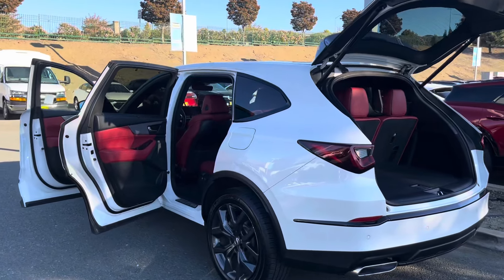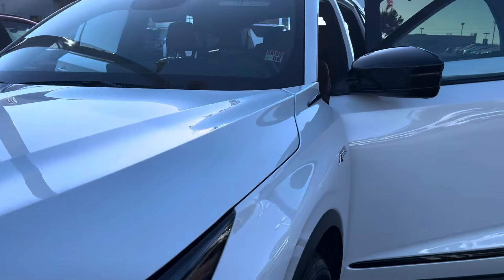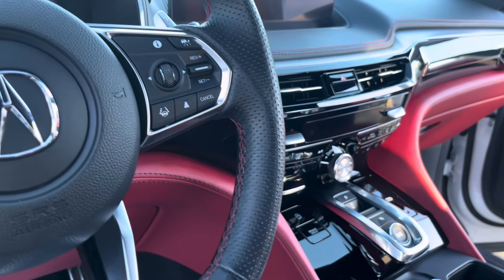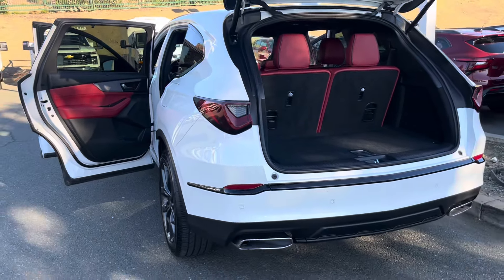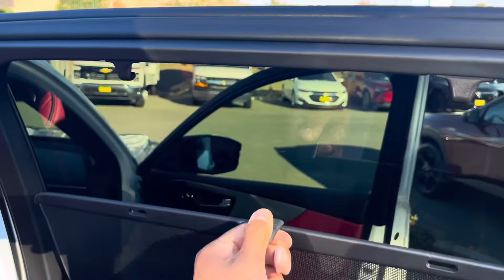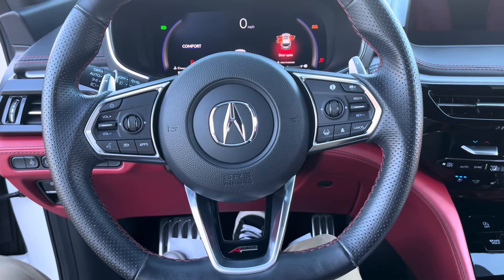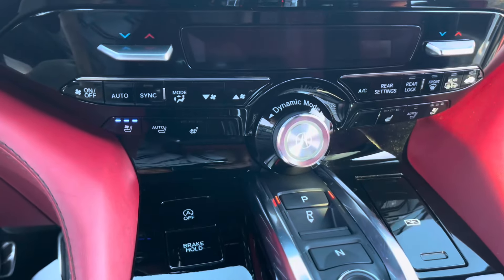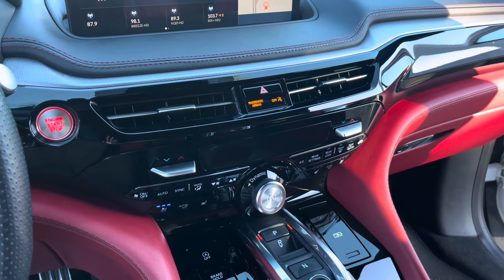2021 Acura MDX A-Spec SH-AWD@Team DGDG.com#Acura#MDX#SUV#AcuraMDX#honda#mdxacura open daily 10am-7pm